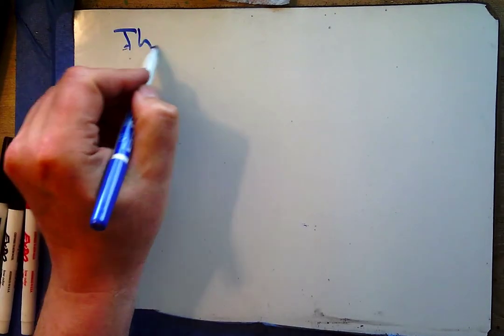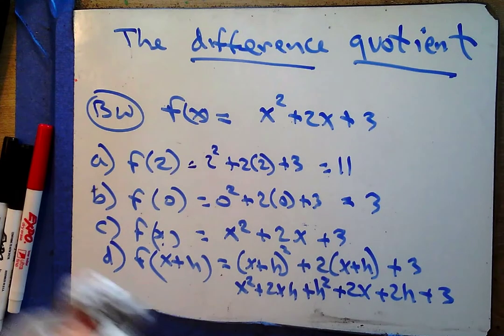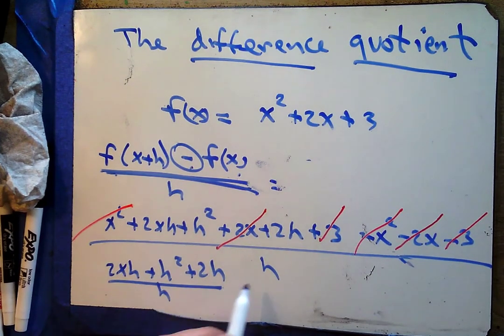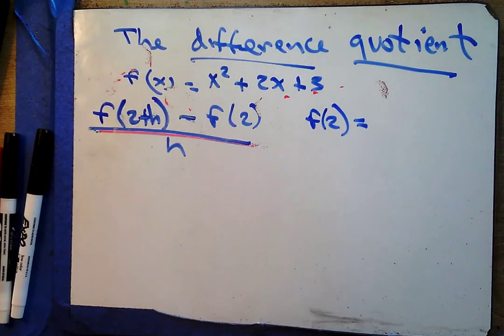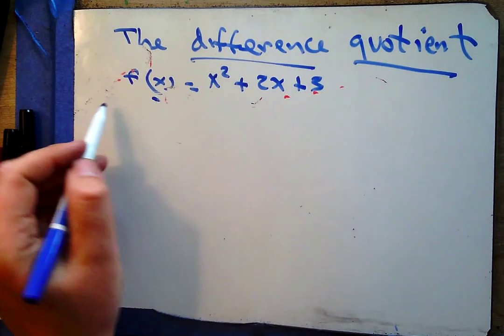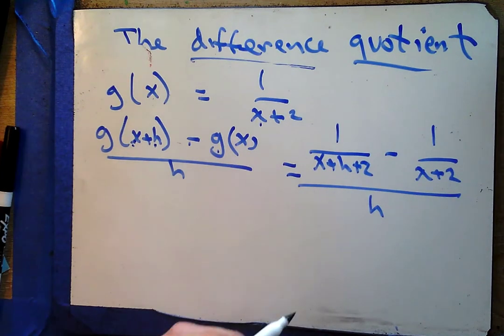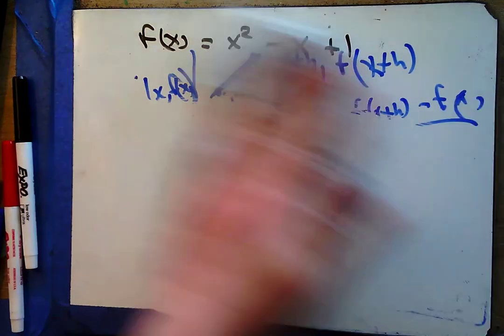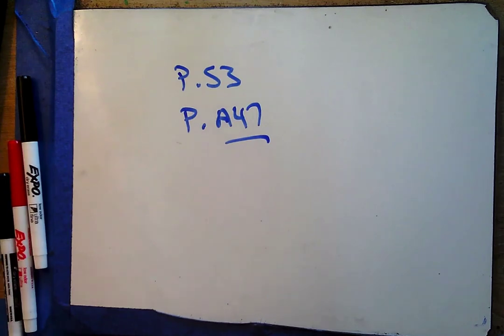FN assign 33 difference quotient